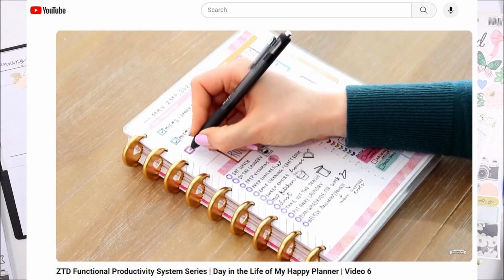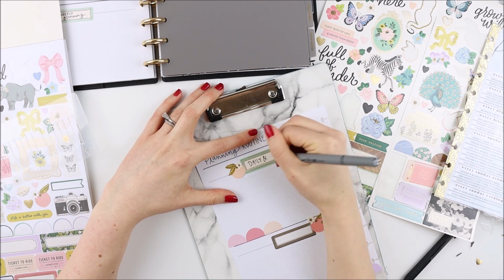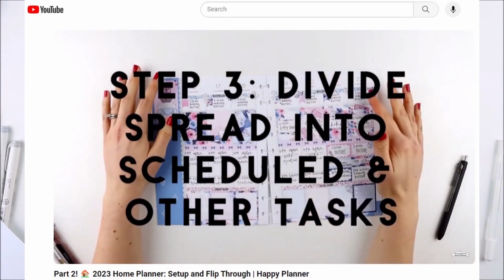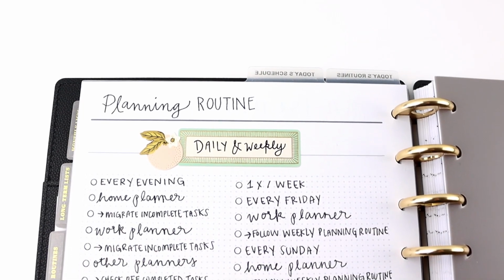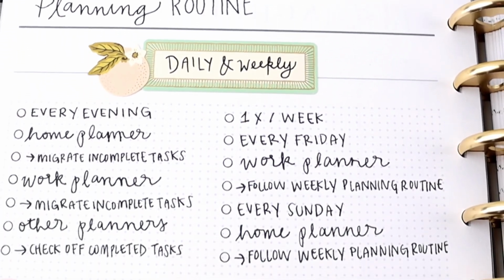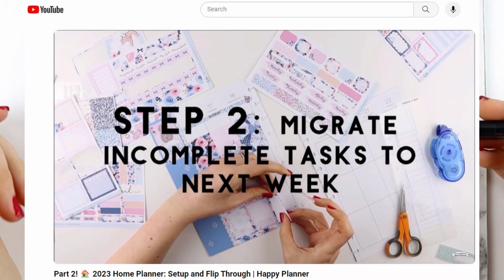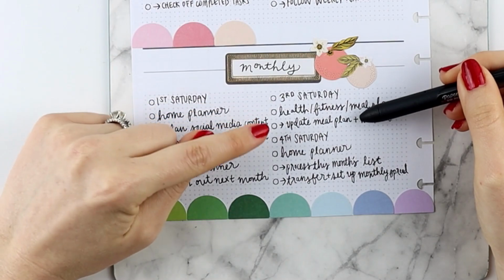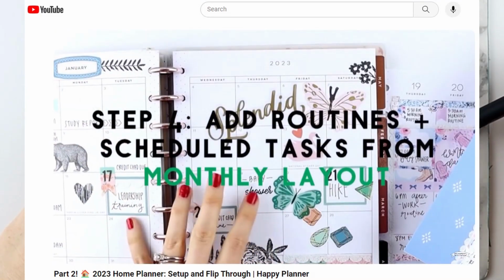Planning Routine Insert for Happy Planner | Daily Weekly Monthly Routines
Do you ever struggle with using your planner or keeping your inserts and calendars updated? Today we're talking about how to keep your planner up-to-date using a planning routine.